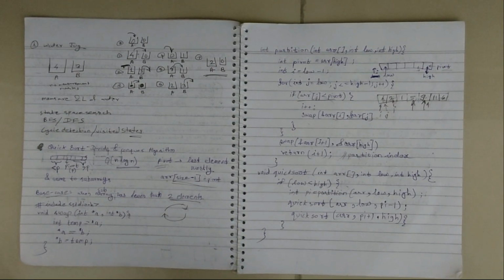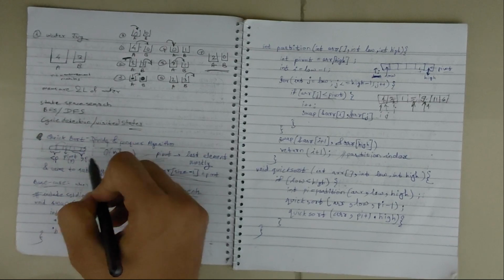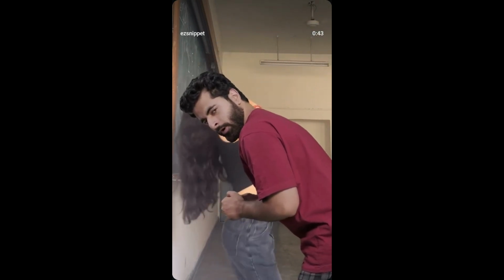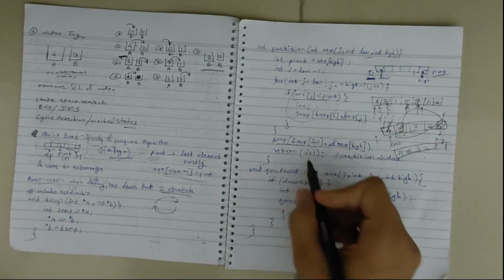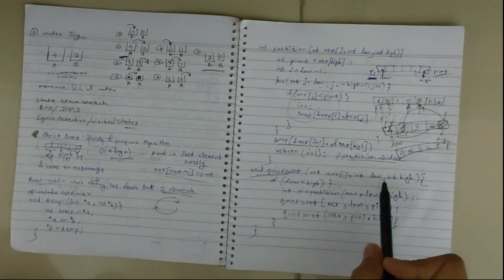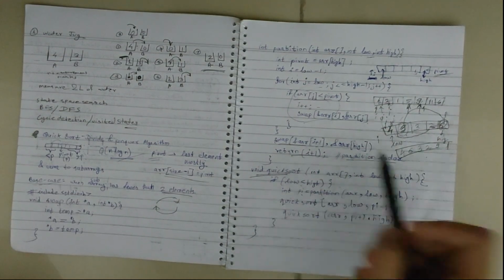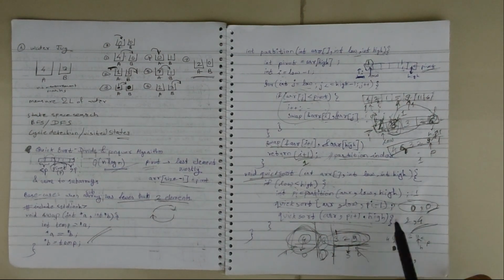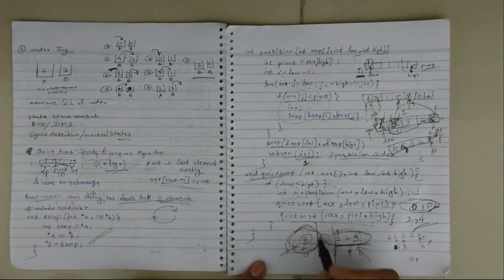DSA Quick Sort implementation in C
🔎 Quick Sort Algorithm in C | DSA Sorting Algorithm Explained 🔎

In this video, you’ll learn how to implement the Quick Sort algorithm in C programming with a clear, step-by-step explanation.
Quick Sort is one of the most efficient sorting techniques used in Data Structures and Algorithms (DSA) and is frequently asked in coding interviews and exams.

📌 What’s covered:
✅ Quick Sort logic and flow
✅ Partitioning approach

This video is perfect for beginners in C programming, DSA learners, and students preparing for placements and coding interviews.